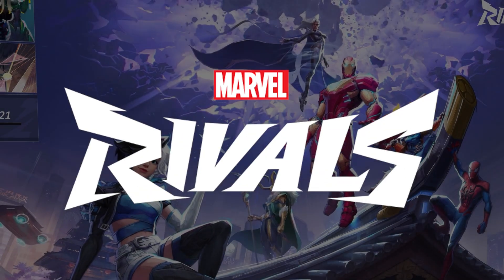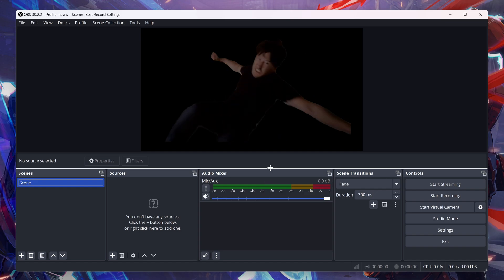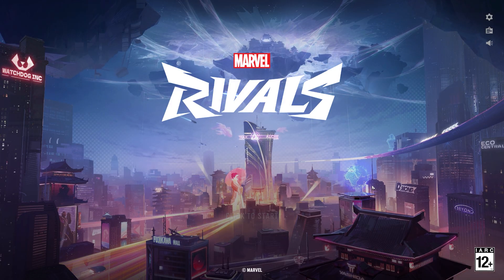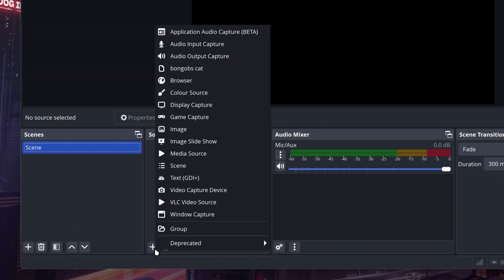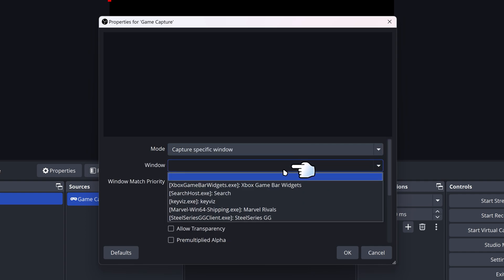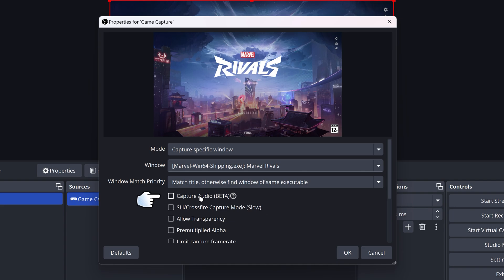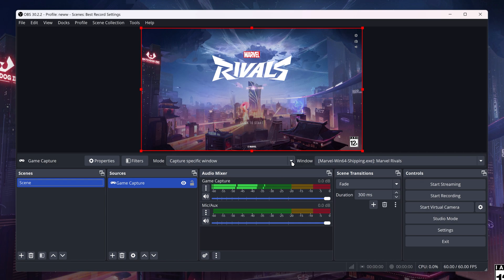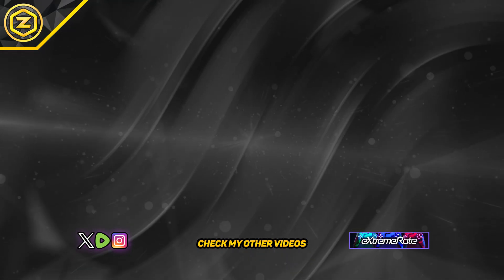🔴 How to Capture MARVEL RIVALS on OBS Studio (FIX OBS BLACK SCREEN) ✅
This is how to capture Marvel Rivals on obs studio and fix Marvel Rivals obs not working or marvel rival obs black screen. I hope this marvel rivals obs studio guide help you whether you want to record marvel rivals or how to stream marvel rivals thanks to this video fixing the marvel rivals black screen issue on game capture on marvel rivals when capturing it.

This will fix the obs black screen for marvel rivals game capture when capturing marvel rivals on obs studio. This is also works on streamlabs! So it’s also a marvel rivals streamlabs guide. This tutorial will help you to record Marvel Rivals and stream Marvel Rivals with obs studio, and how to fix Marvel Rivals black screen issues. From setting up obs studio for Marvel Rivals to recording gameplay, get all the tips you need to make it work.

*🌐 SOCIALS*
*📩 BUSINESS / COLLABORATIONS*
*⌛ TIMESTAMPS*
0:00 Intro
0:04 Run As Administrator - OBS Studio
0:15 Launch Marvel Rivals
0:29 Capture Marvel Rivals on OBS Studio (Game Capture)
1:08 Outro